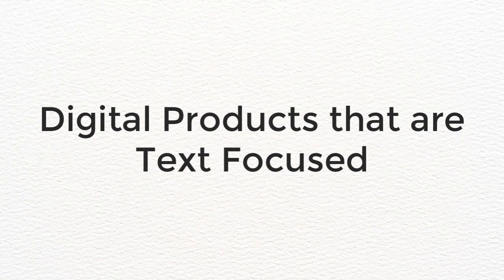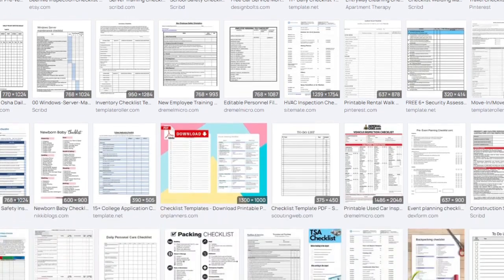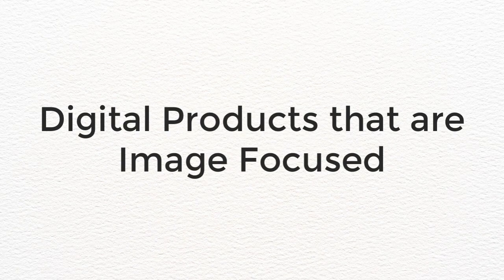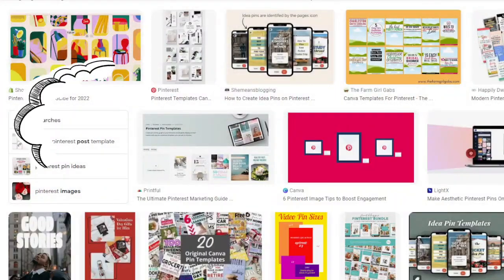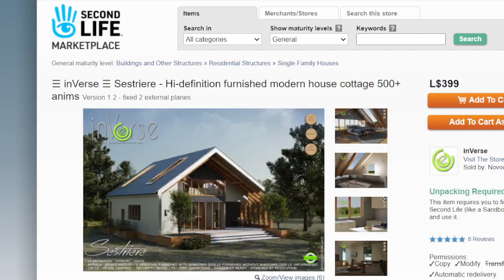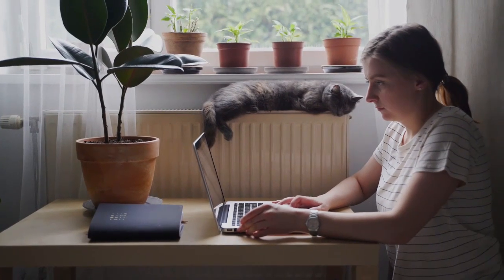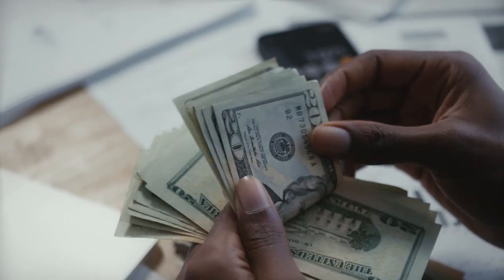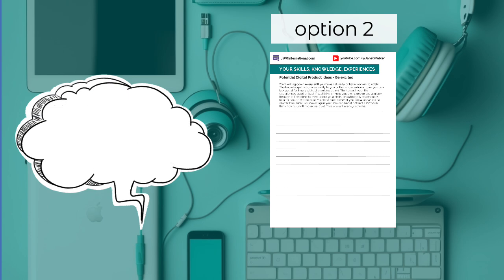Digital Product Ideas That You Can Sell Online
I share a list of digital product ideas that you can sell online. Whether you have an existing business or want to flip your skills & experience into a digital product then this video is for you.

Your next step:
📩Your free worksheet downloads

🔻About me: Greetings I'm Janet a marketing & focus strategist helping physical product based business & small business owners simplify their marketing so they can focus on sharing their brilliance with ease